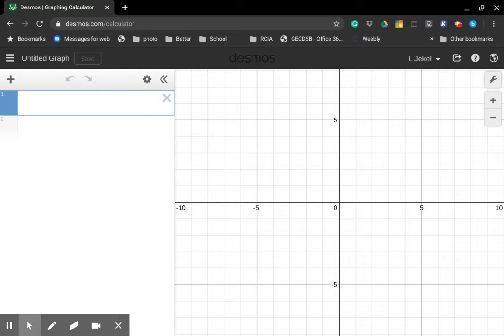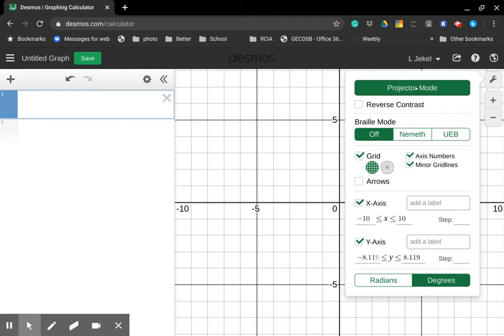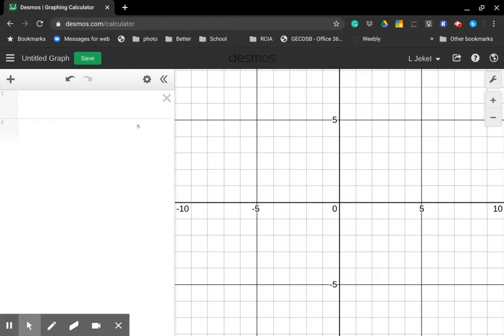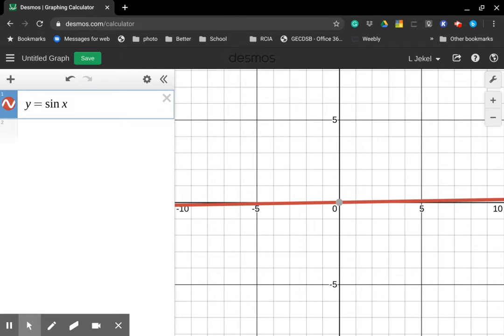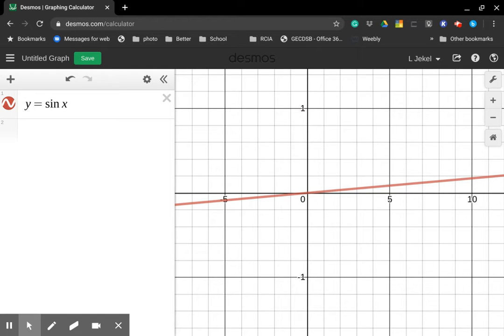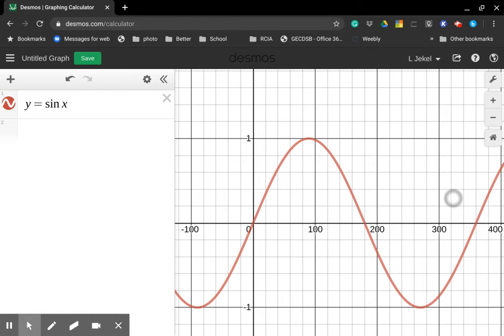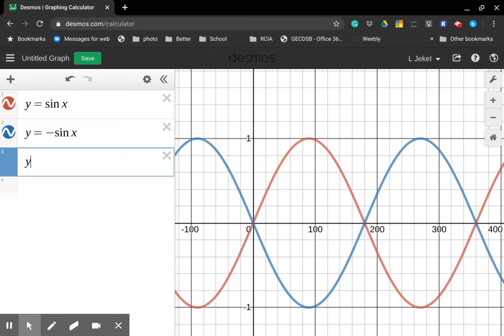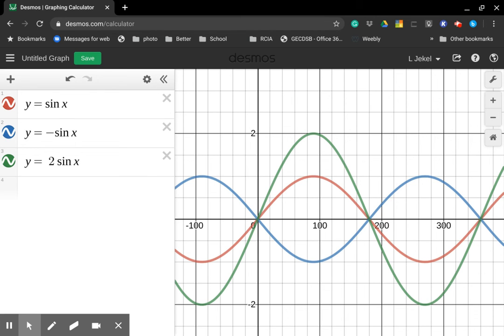MCR3U Transformations of Sinusoidal Functions